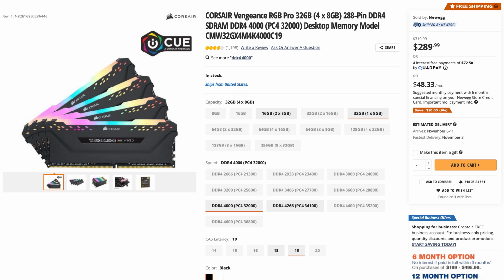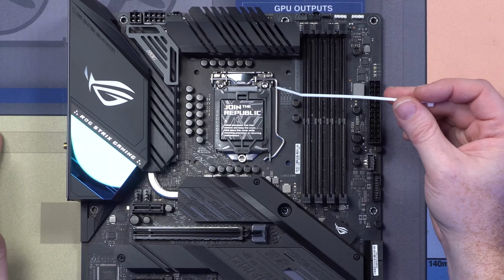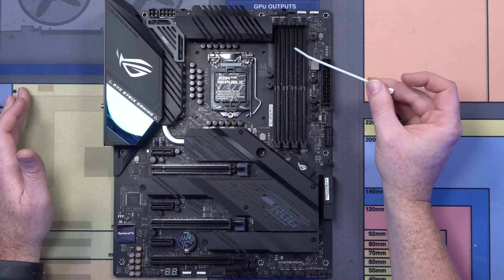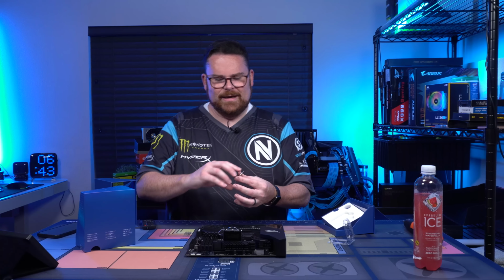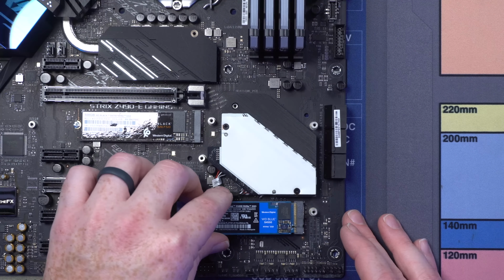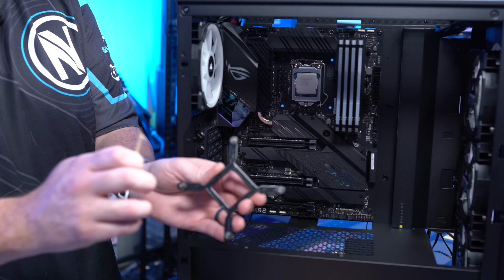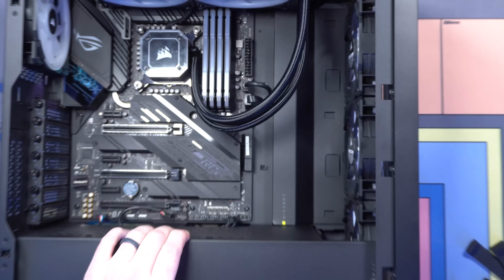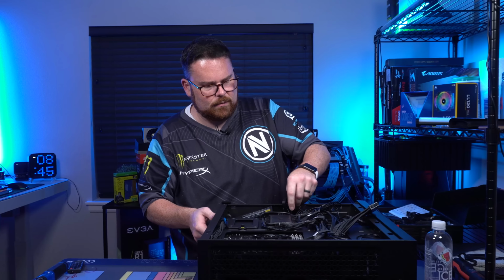Corsair 4000D Review Build and Live Build Guide! | Robeytech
We continue our RTX3000 series builds on the channel and this time we do our first commission build with a Founders Edition 3080! At its core powered by the Intel 10900KF has 32GB of Vengeance RGB RAM at 4000MHz a roomy 1.5TB of NVMe Storage for games and other applications as well as the all-important Nvidia RTX 3080 Founders Edition all encased in the all in the new 4000D Airflow from Corsair filled with the Corsair LL120 Fans.

00:00 – Start
01:03 – Parts Overview
02:52 – Motherboard Overview
05:32 – CPU Installation
06:08 – RAM Installation
06:54 – M.2 Installation
08:12 – 4000D Case Overview
09:14 – Fan Installation
09:24 – Motherboard Installation
09:40 – Rear Fan Installation
09:46 – AIO Installation
11:24 – Front Panel Connections
12:28 – GPU Installation
12:50 – PSU Installation
13:46 – Power Up + Montage

Here are the parts in the PC on this stream:
RAM - CORSAIR Vengeance RGB Pro 16GB (4 x 8GB) DDR4 4000
Fan Controller - None

$1250 Intel Build for the upcoming 3070 Launch

M.2 Storage - Crucial P1 1TB 3D NAND NVMe PCIe Internal SSD

$1250 AMD Build for the upcoming 3070 Launch

Shopping for PC Components use the power of Lustre

Want to send some correspondence to Robeytech then ship it here!
Robeytech
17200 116th Ave SE - 58758

@Robeytech - Twitter
@Robeytech - Instagram
Facebook.com/Robeytech - Facebook
Twitch.tv/Robeytech - Twitch